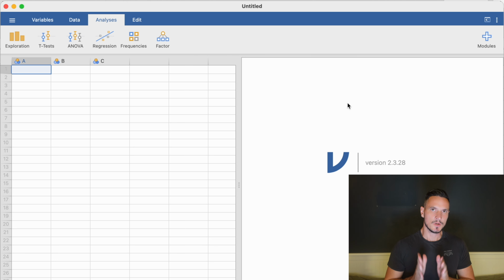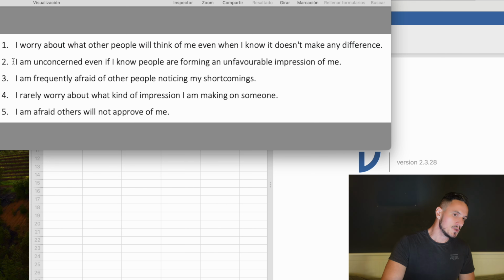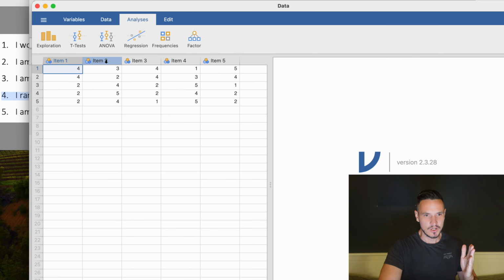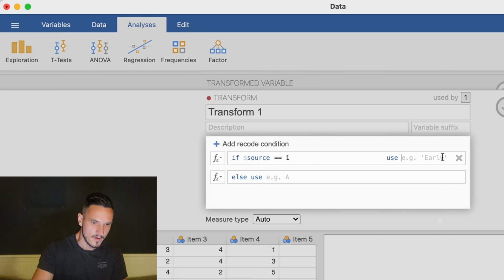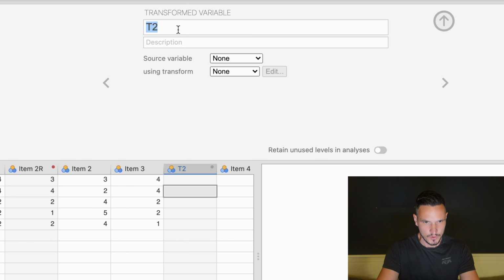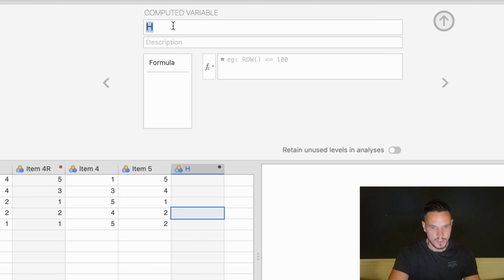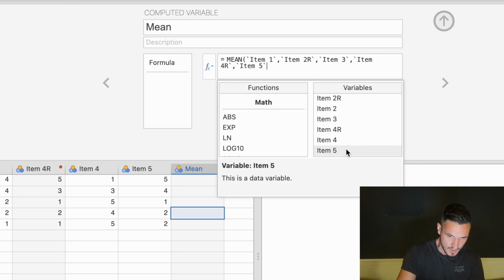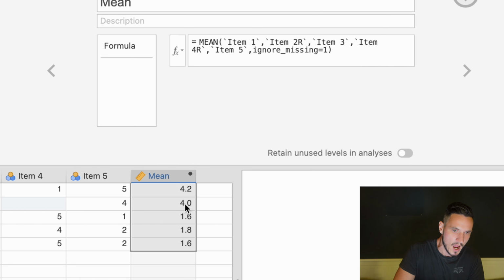How to Create a Mean (Average) Variable in Jamovi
Learn how to create a variable in Jamovi that contains values that are the mean (i.e., average) of other variables. For example, if you have a questionnaire, you can follow this procedure to create a variable (i.e., column) that contains values that are the mean of values for individual questionnaire items. We also take a look at reverse coding.

0:00 Introduction
1:57 Reverse Coding
3:59 Creating Mean (Average) Variables
5:14 Accounting for Missing Data